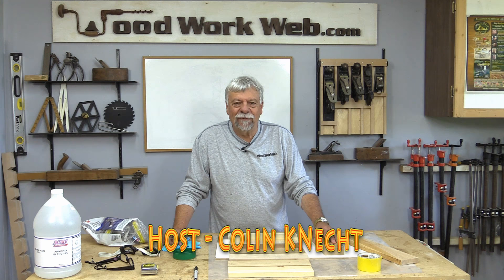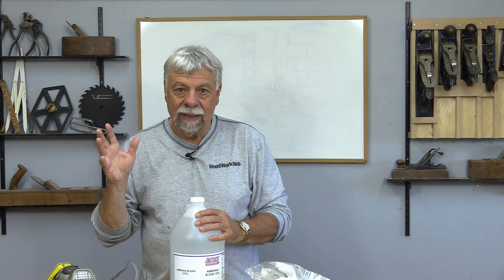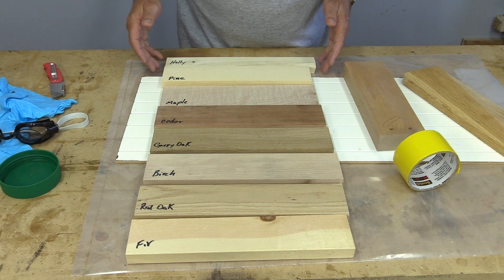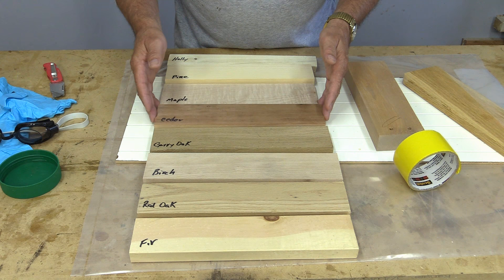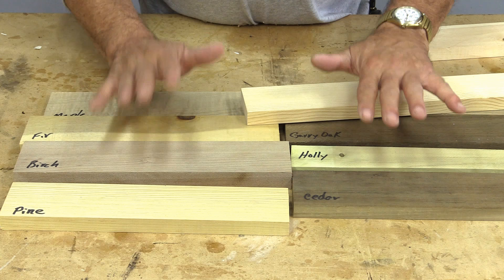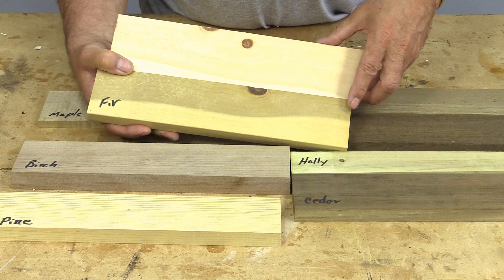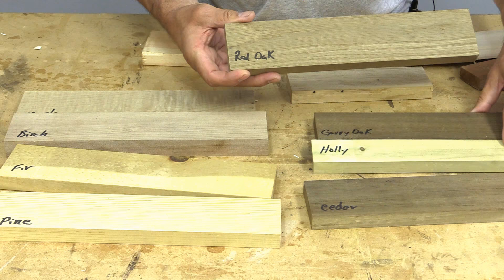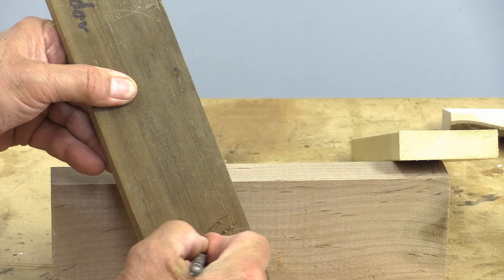How to Fume Wood for Color / Antique Furniture Finishing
Fuming wood is antique furniture finishing technique to enhance or change the color of wood is one of the oldest and most natural ways of finishing, by oxidizing the natural tannin in the wood and thereby making color or tonal changes.